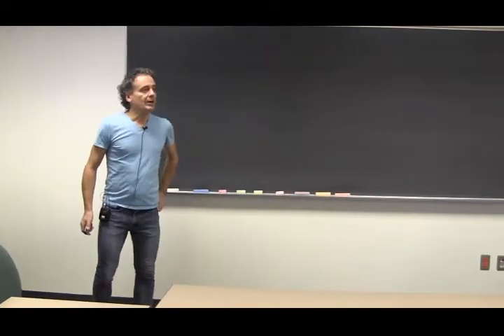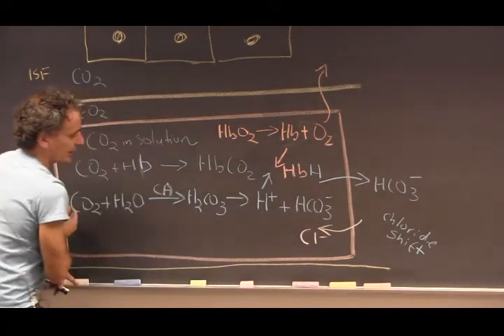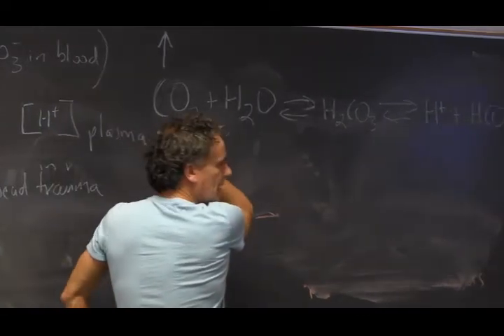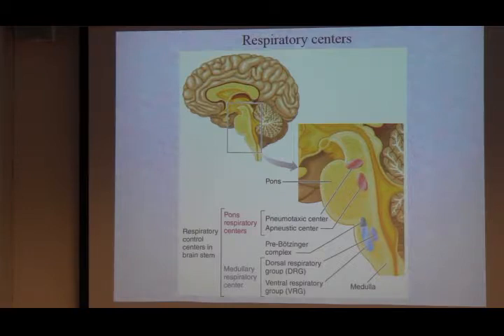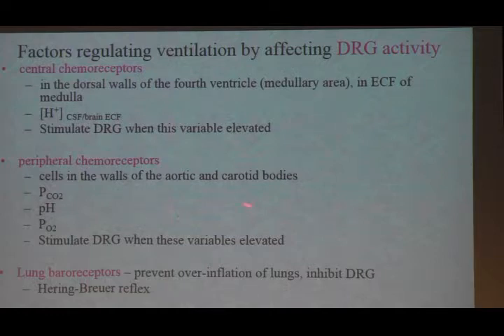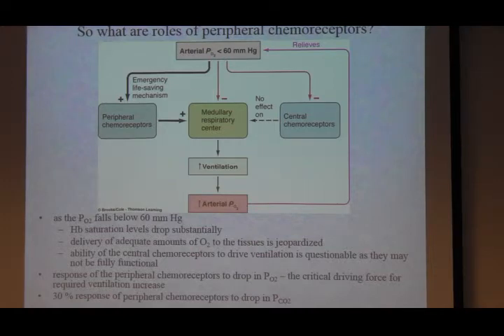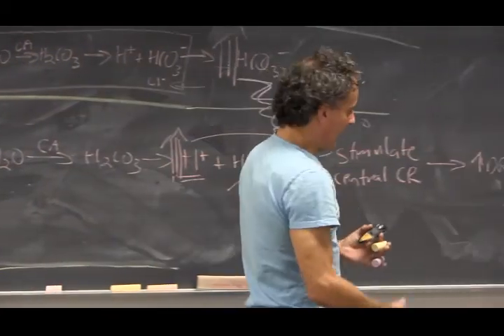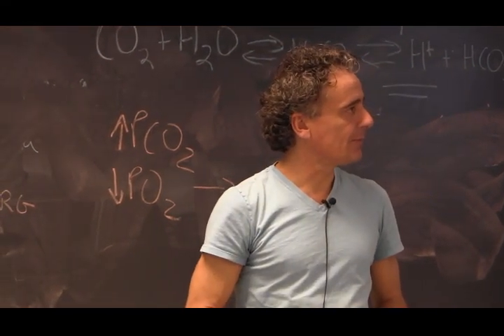Campos_Bio 326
Description